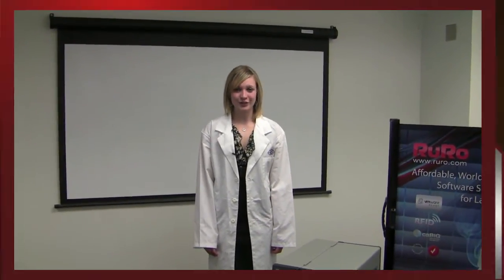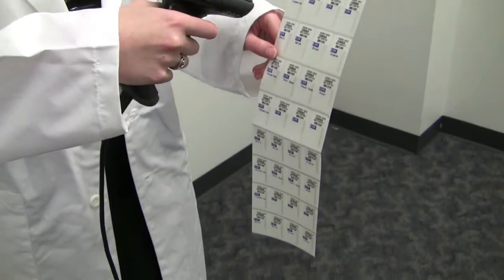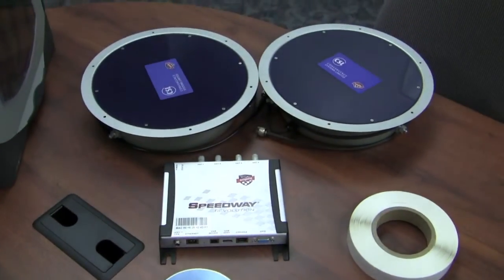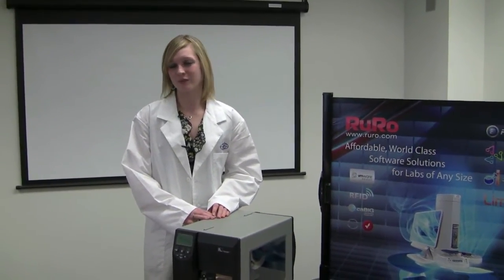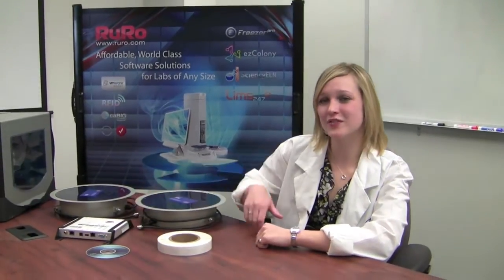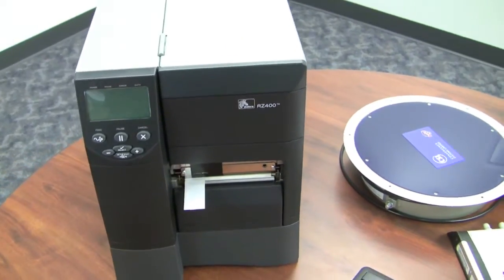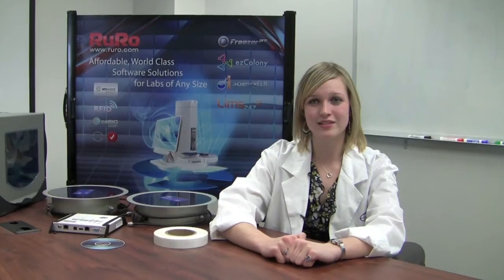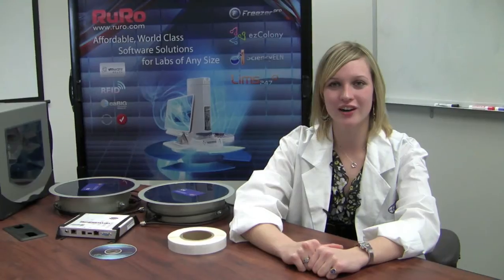RFID for laboratory samples inventory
Radio Frequency Identification (RFID) has experienced rapid acceptance as a technology for managing and tracking the location of physical assets and people. As the cost of deploying this technology decreases, and web-based management tools become easier to deploy, laboratories and bio repositories will be able to leverage RFID technology to easily, accurately and efficiently monitor and manage their sample inventories from just about anywhere in the world.